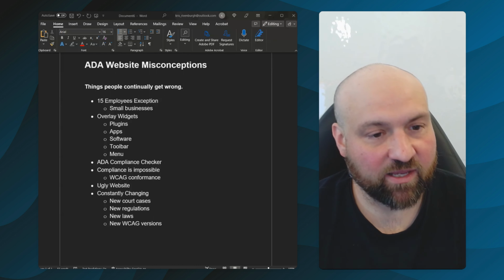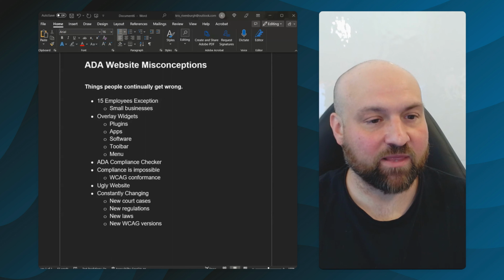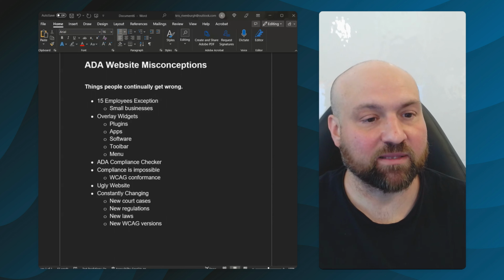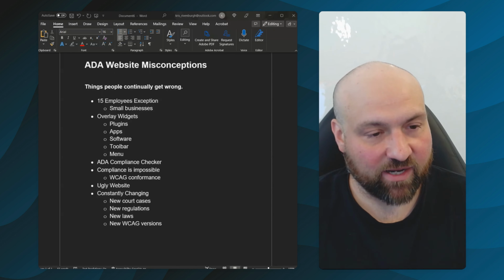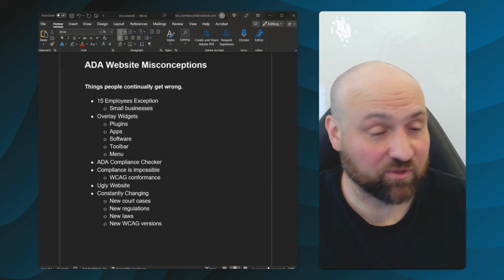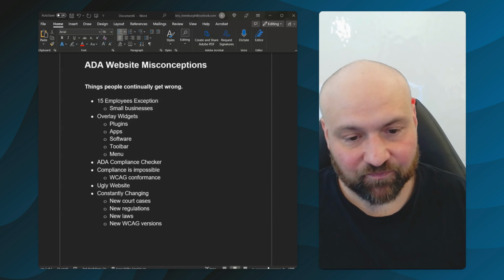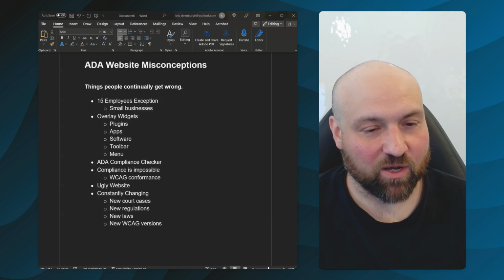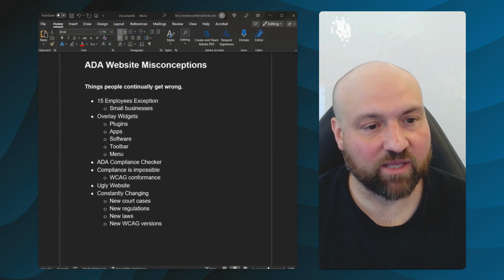Common Misconceptions About ADA Website Compliance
Kris Rivenburgh discusses what people continually get wrong when it comes to making a website ADA compliant.  Misconceptions include the 15 employees exception, overlay widgets can make your website accessible, the existence of ADA website compliance checkers, and more.